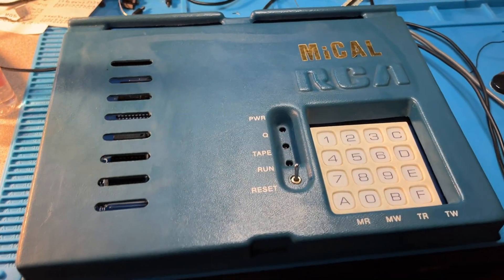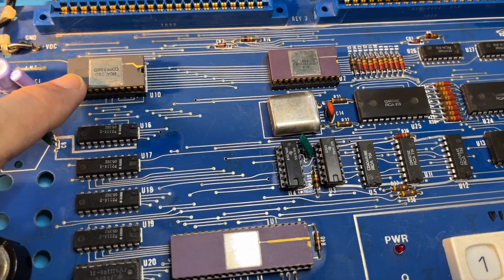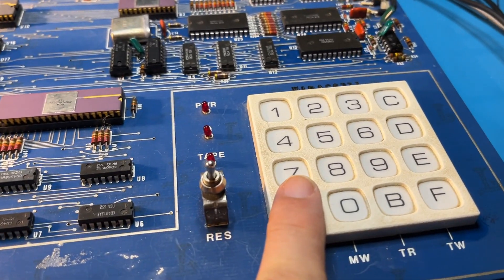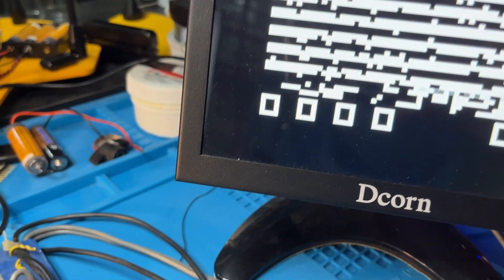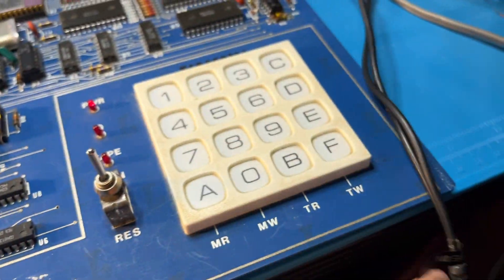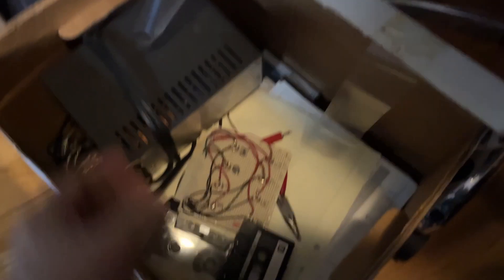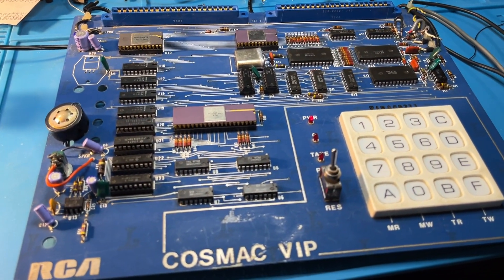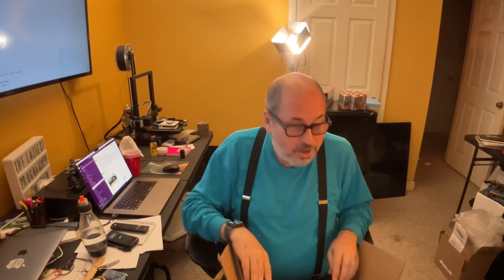rca cosmac vip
The first computer I ever bought (that I did not build).

From Wikipedia:

The COSMAC VIP (1977) was an early microcomputer that was aimed at video games. Essentially, it was a COSMAC ELF with a supplementary CDP1861/CDP1864 video display chip. For a price of US$275, it could be purchased from RCA by mail order. It came in kit form, and had to be assembled. Its dimensions were 22 × 28 cm, and it had an RCA 1802 processor; along with a crystal clock operating at 1.76 MHz.[a] It had 2 KB (2048 bytes) of RAM, which could be expanded to 4 KB on board, and 32 KB via an expansion slot. Its 5V DC CDP18S023 power supply had an output of 600 mA. I/O ports could be added to connect to sensors, interface relays, an ASCII keyboard, or a printer.

The machine connected to either a video monitor or to a TV with video input or by means of an external RF modulator. The VIP used a CDP1861/CDP1864 video display chip to generate the video output, and sound could be played using its integrated speaker. It had a 100 bytes per second cassette tape interface as well. Programs could be loaded into RAM from tapes, and vice versa. It also had a hex keyboard for input, which had 16 keys spanning the hex digits 0 to F. LED indicators were used to display power status and tape input; a third LED along with an on-board beeper were activated by the CPU's 1-bit "Q" register. A run/reset switch was used to start user programs or the operating system, respectively.

A simple 4-kilobit (512-byte) operating system was built into its ROM. It allowed one to type in programs using its hex keyboard, show memory contents on its display (step through the bytes of RAM), and view the values of the processor registers. The ROM monitor was accessed by holding the "C" key while switching from Reset to Run. The COSMAC VIP was shipped with 20 video games, which were programmed in CHIP-8. CHIP-8 was an early interpreted programming language that was used on this machine and other early microcomputers, such as the Telmac 1800. The video games that were provided came as a list of instructions that had to be typed in by the user.

The COSMAC VIP was created by Joseph Weisbecker of the RCA Laboratories in New Jersey. His daughter Joyce created some of the games included with it.[1] RCA sold a $39 version of Tiny BASIC on an expansion board.[2]

A VIP II version was designed, bundling the VIP with several expansion cards and selling it in fully assembled form. Marketing materials from 1979 refer to a 1980 release, but this never occurred. Several years later the VIP II was equipped with a ROM containing a terminal program and sold as a portable terminal device under the name RCA VP 3000.